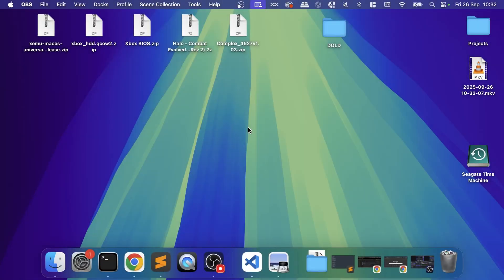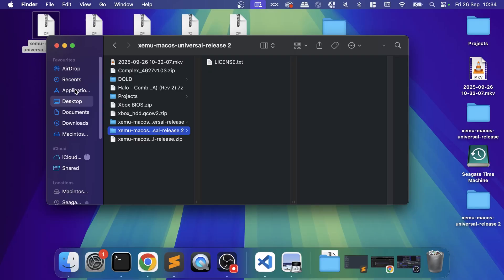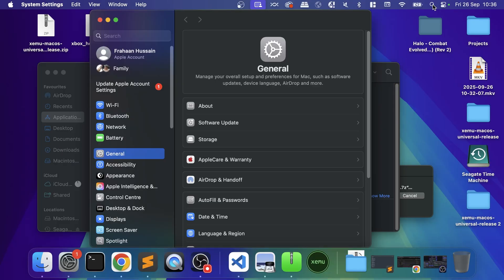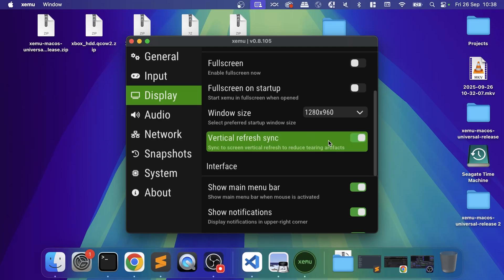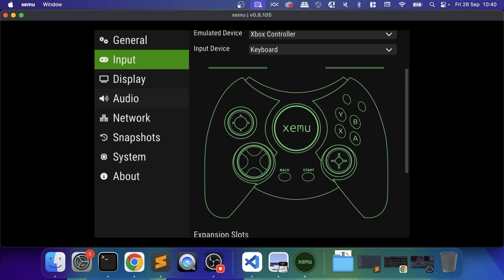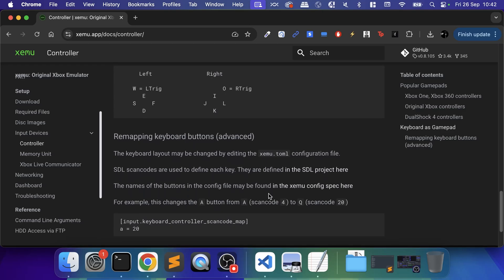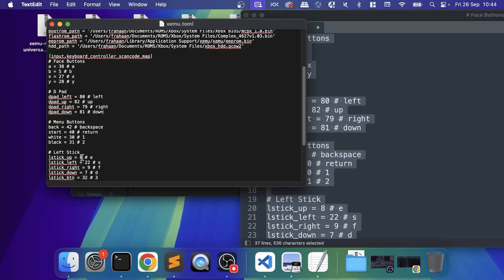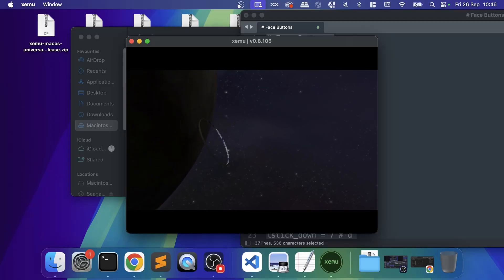Full Setup Guide xemu Xbox Emulator On Mac | Original Xbox Emulator Guide 2025